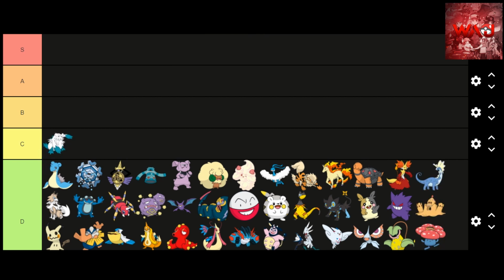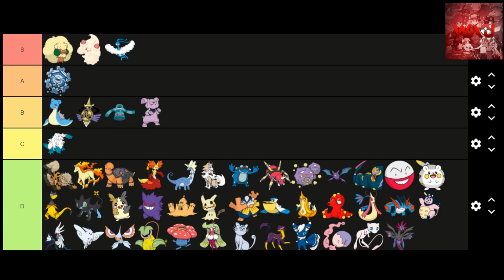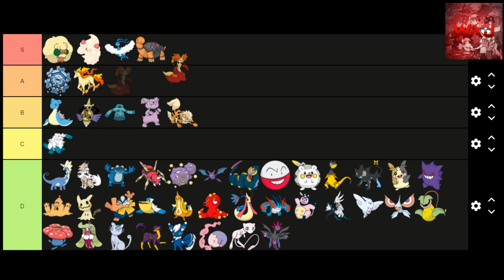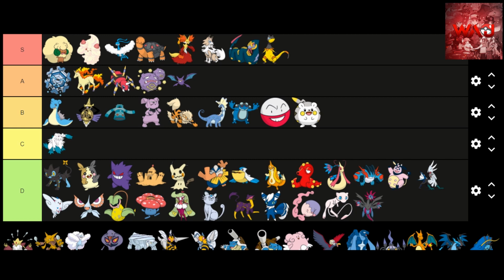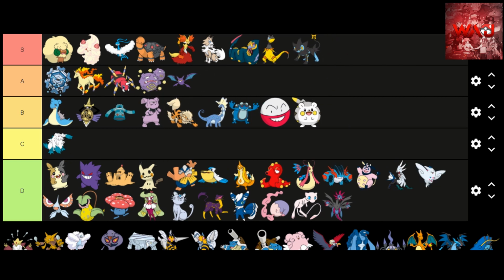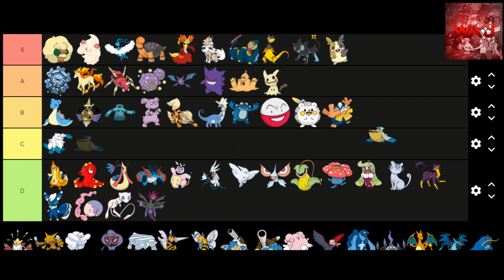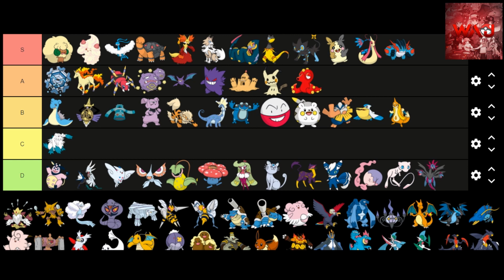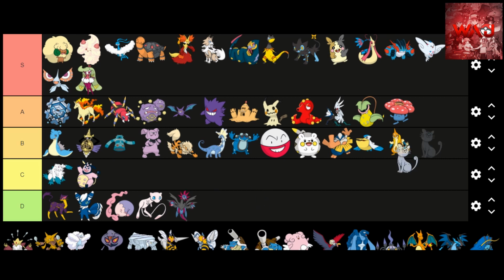TECH TIER LIST - MARCH 2021 | POKEMON MASTERS EX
This is my tier list of all the Tech units within Pokemon Masters EX; as from March 2021. I go through all the tech units and give my thoughts and opinions. I was amazed to see that we have so few supports compared to strikers within the game.

**Before you all grill me in the comments... Yes I know Alteria is a dragon type not fairy type.. gets confusing when a unit has another type move lol**